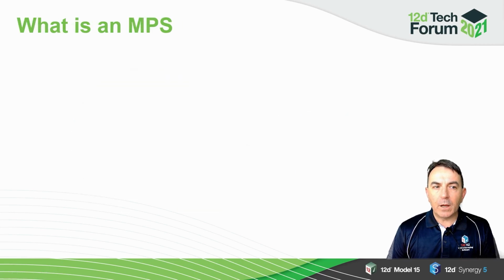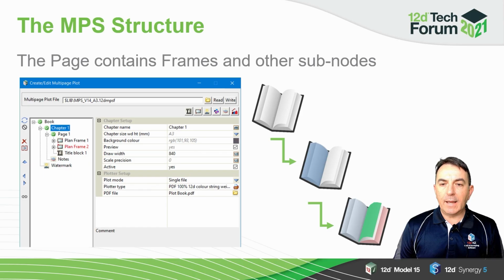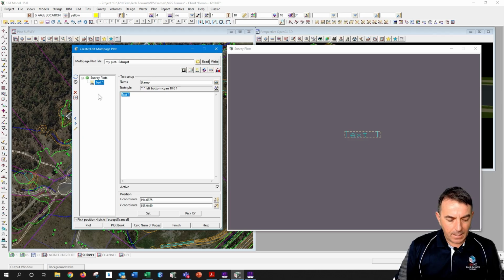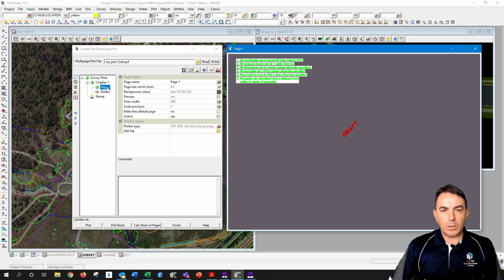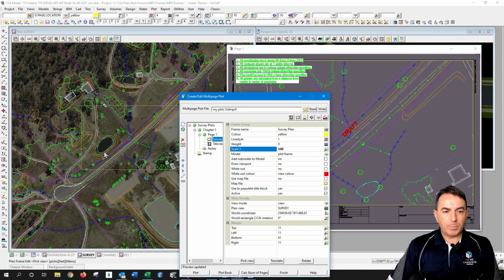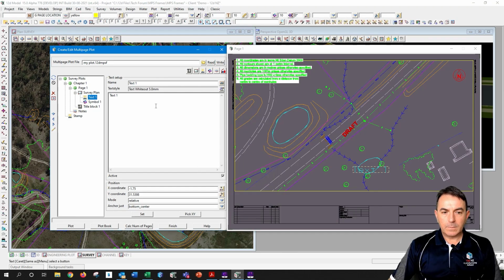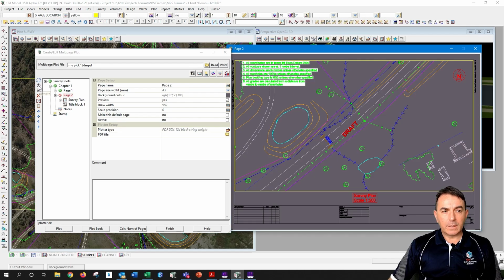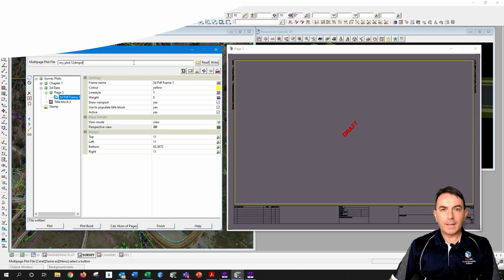How to Use Multi-Page Plots (MPS) in 12dModel to Automate Drawings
Are you still plotting your engineering drawings the same way you did 20 years ago with slow, manual processes? It is time to challenge the norm and discover a smarter, faster way to manage your engineering and survey outputs.

In this 12d Tech Forum webinar session, Dylan Rebel (Regional Sales Manager for 12d New Zealand) introduces the fundamentals of CAD plotting using the Multi-Page Plot (MPS) system. Learn how to turn your 12d Model into the single "source of truth" for all plans, cross-sections, and long sections, ensuring your team minimises revision errors and maximises time savings.

This step-by-step presentation covers everything from the initial book structure and global sub-nodes to advanced workflows like text variables and interactive 3D PDFs that can be opened right inside Adobe Reader.

🔧 Key Takeaways :
• The Single Source of Truth: Why plotting straight from the 12d data model prevents costly version-control mistakes and keeps data accurate.
• The Hierarchy Matrix: How to master Book, Chapter, and Page levels so you never have to insert global elements like watermarks, notes, or title blocks twice.
• Relative Object Anchoring: How to attach a North Point symbol or title text directly to a frame so it automatically rotates, scales, and moves whenever the frame shifts.
• Smart Automation: Using built-in plot variables (like $frame and $scale) to instantly update drawing scales and details.
• Beyond 2D Drawings: How to configure 3D PDF frames to share collaborative 3D format data with stakeholders rather than flat, static layouts.